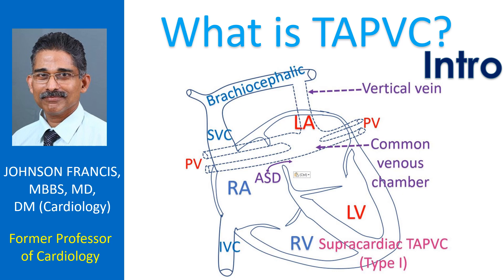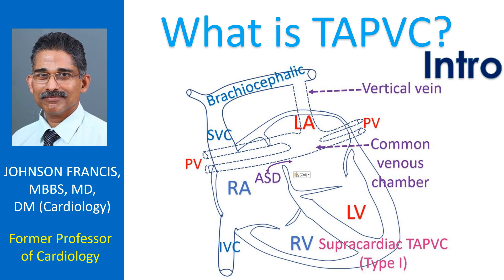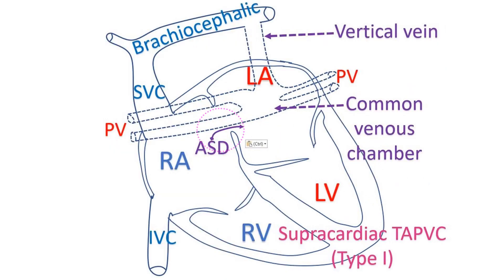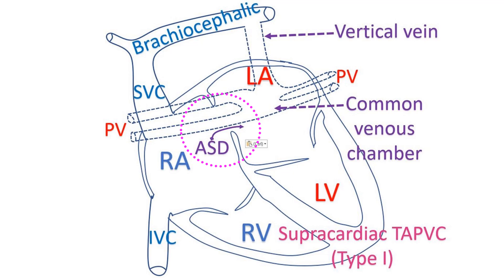What is TAPVC? Intro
Please view the full version of this video at my Cardiology Talks channel:
- Useful for early career medicos and paramedics (Simple, illustrated)
TAPVC stands for total anomalous pulmonary venous connection. It is also known as TAPVD or total anomalous pulmonary venous drainage. Normally, pulmonary veins join the left atrium. When it drains to the right atrium through one of the blood vessels leading to the right atrium, it is known as TAPVC. If only some of the four pulmonary veins join the right side of the heart, then it is called PAPVC or partial anomalous pulmonary venous connection. Pulmonary veins are the blood vessels returning oxygenated blood from the lungs to the heart. Right and left atria are the upper chambers of the heart.